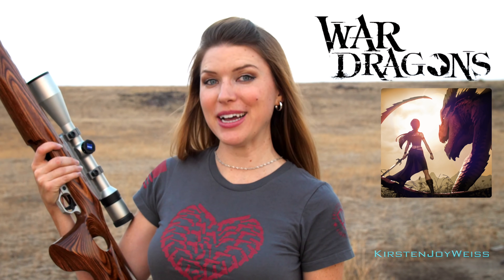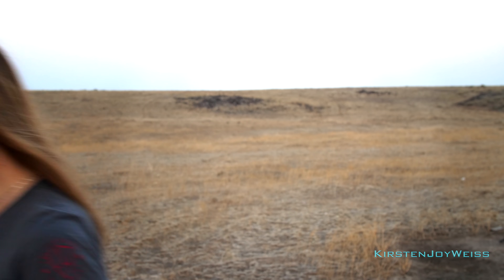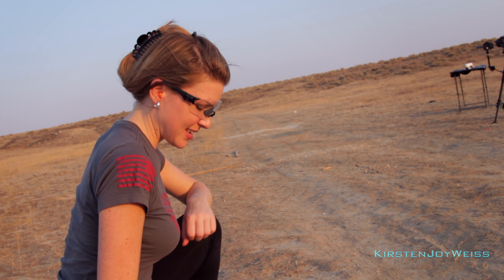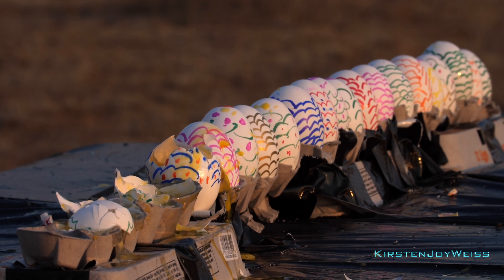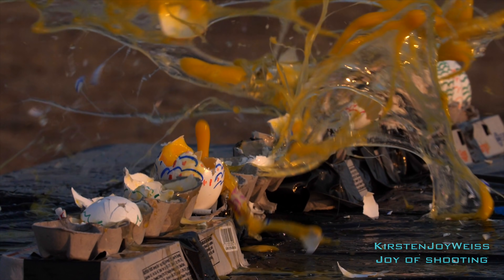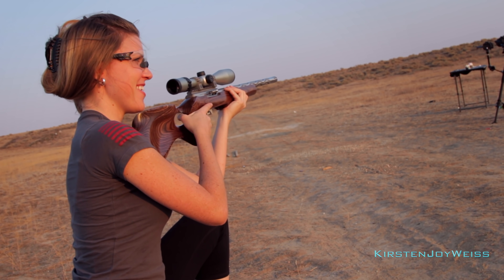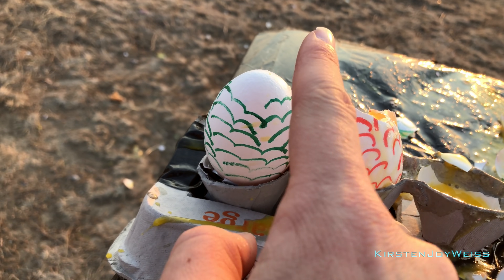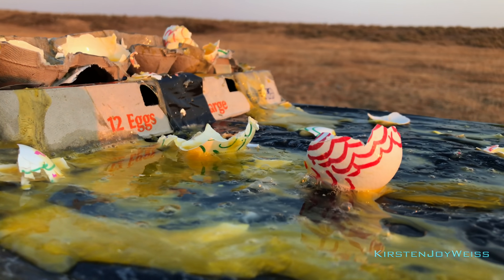Gun Vs. DRAGON EGGS - MESSY!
This is MESSY!!
How Many Eggs will a .22 go through? How many eggs does it take to stop a bullet? Dragon Eggs that is. This is a question fit for khaleesi on game of thrones, but don't worry. These are all evil dragons, none of the good ones were harmed in the making of this video.

Thanks again to War Dragons for sponsoring this video. to download War Dragons for FREE on your iOS Apple or Android mobile device